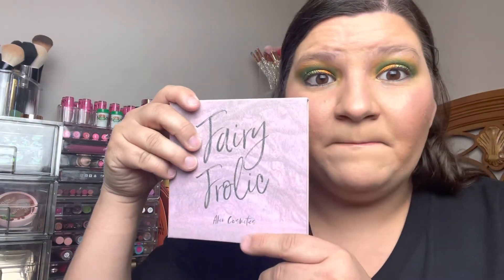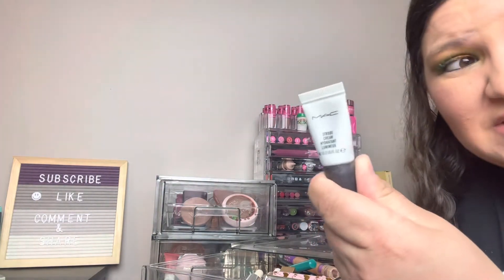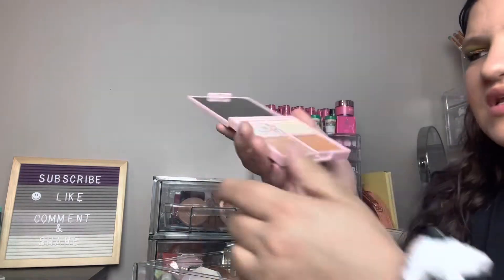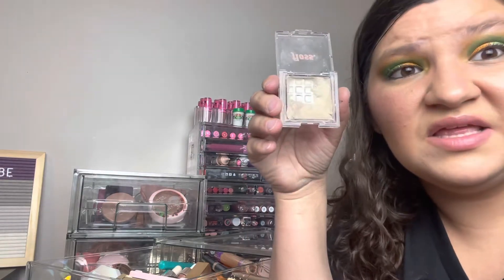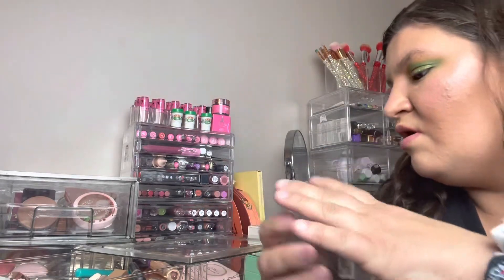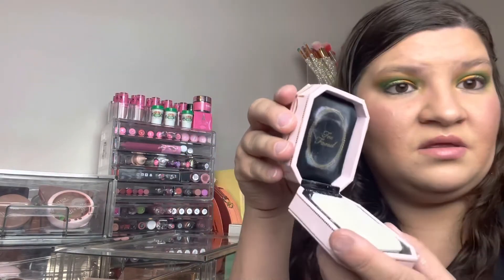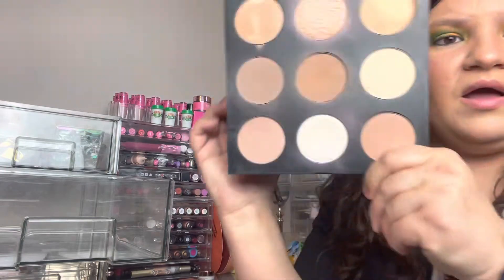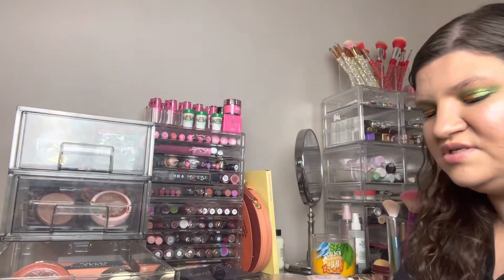Makeup Collection /Declutter Blush Bronzer Highlighters